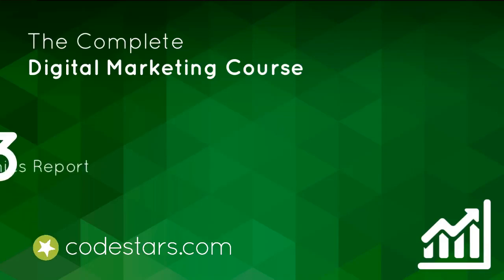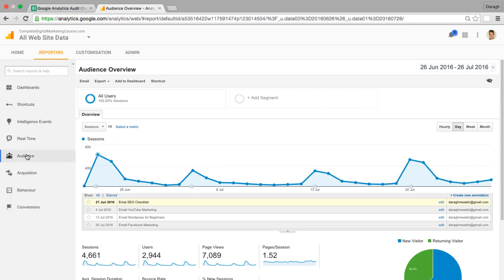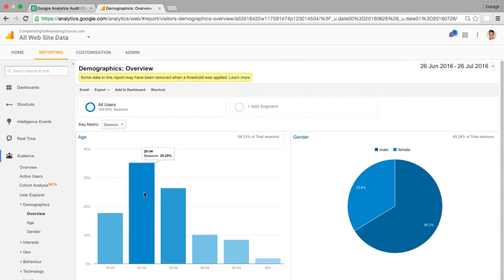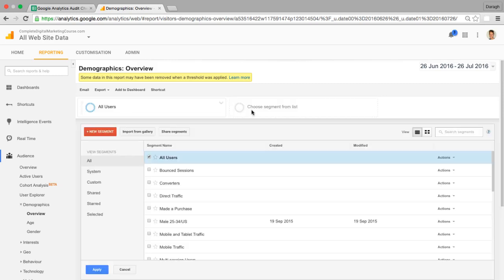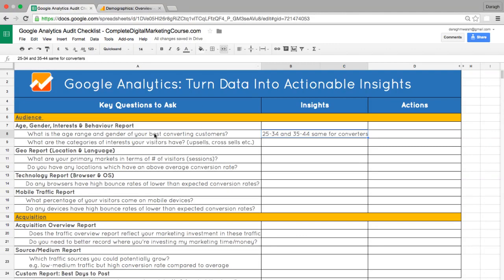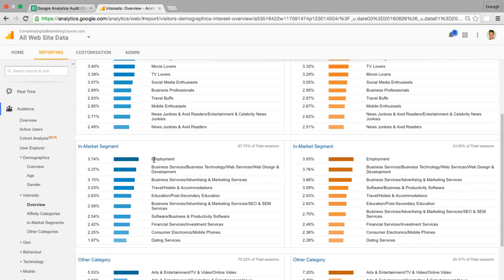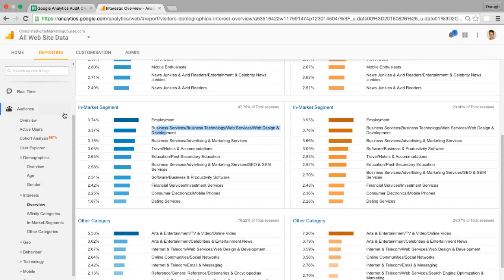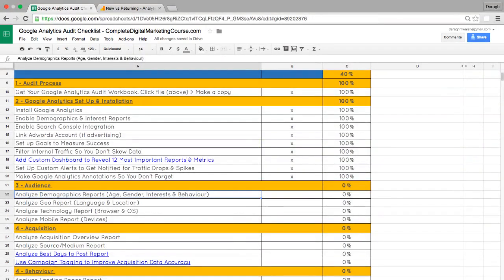Digital Marketing Affiliate Marketing Seo Blogging Course Part 65